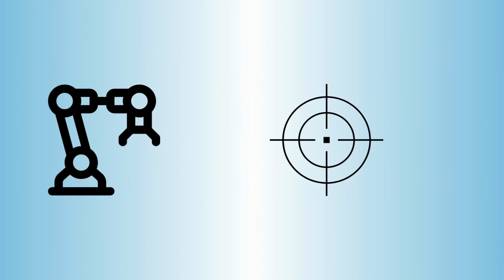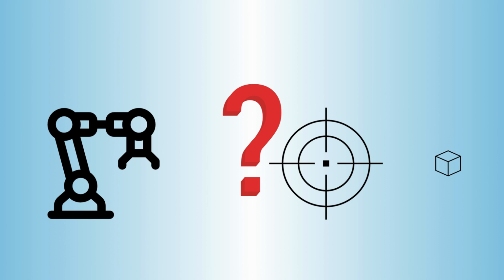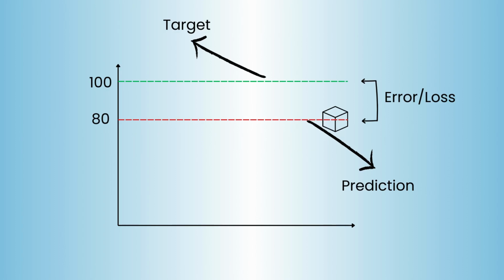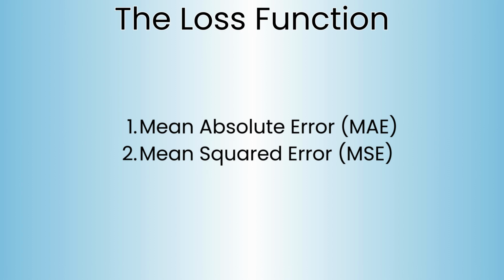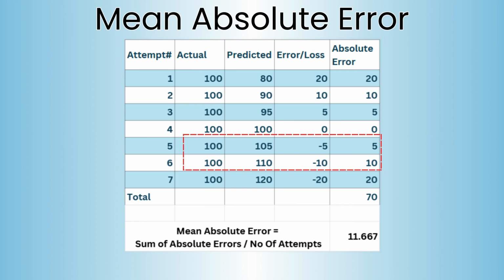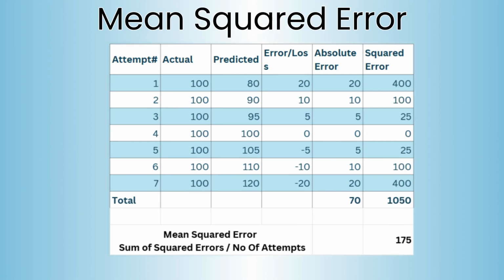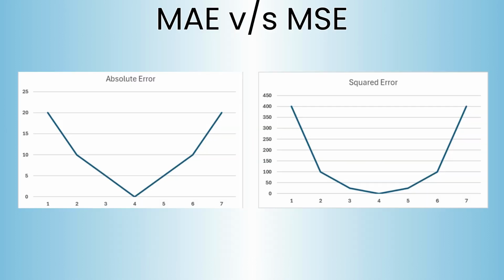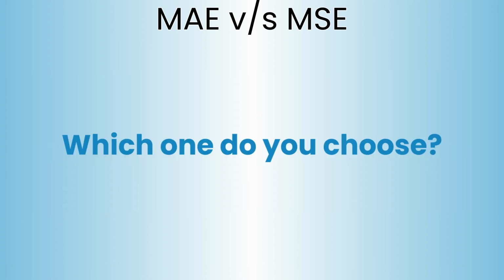MAE vs MSE | Which Punishes Harder?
How does an AI know if its prediction is good or bad? It's not magic; it's a simple, elegant piece of engineering called a Loss Function.

In this video, I give you the developer's mental model for the single most important concept in AI training. We'll decode how a machine is given a "score" for its performance, and why choosing the right scoring method is a critical engineering decision. This is the GPS that guides all machine learning.

This is a core concept video designed for developers, engineers, and data scientists who want to move beyond using libraries as a black box and truly understand the systems they are building.

🎓 IN THIS VIDEO, YOU WILL LEARN:
- Why a Loss Function is the "GPS" for your AI.
- The Developer's Analogy: The "Honest Manager" (MAE) vs. the "Strict Punisher" (MSE).
- A visual breakdown of Mean Absolute Error (MAE) and Mean Squared Error (MSE).
- A Principal Engineer's Insight: How to choose the right Loss Function based on your data and goals.

TIMESTAMPS:
0:00 - The Engineer's Dilemma
0:41 - The Core Concept: Giving AI a Score
1:10 - The "Honest Score": Mean Absolute Error (MAE)
1:48 - The "Punisher": Mean Squared Error (MSE)
2:27 - The Engineering Choice: MAE vs. MSE
2:56 - What's Next: Building the Machine to Minimize Loss